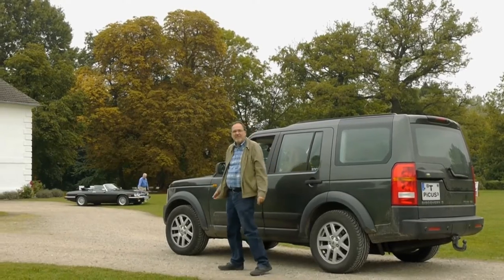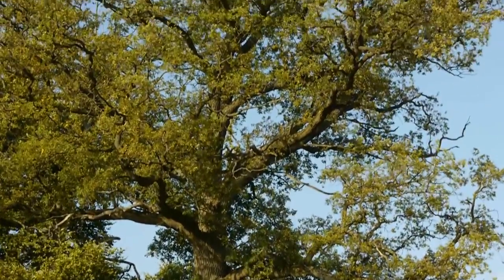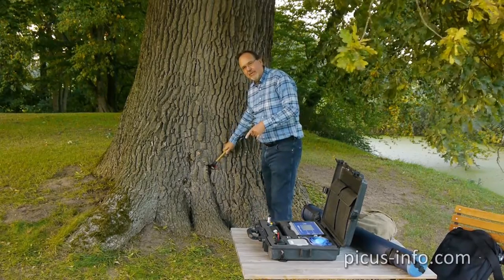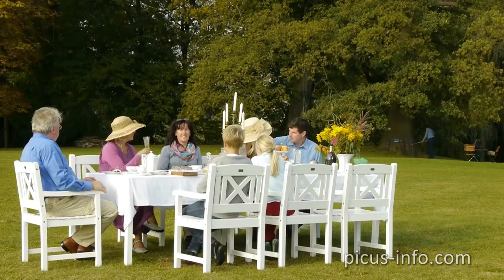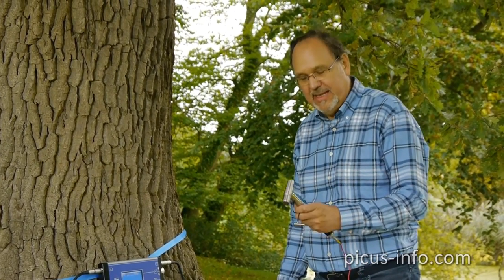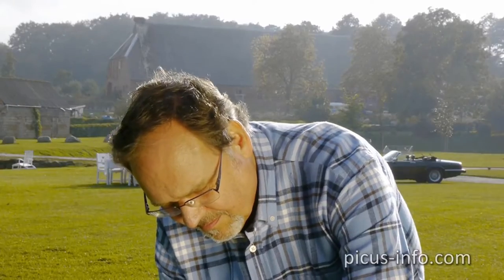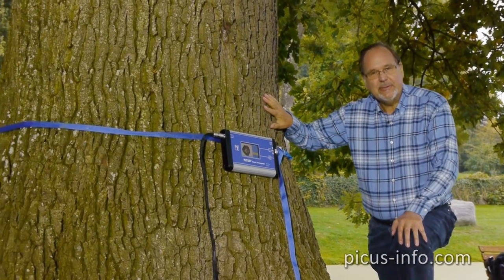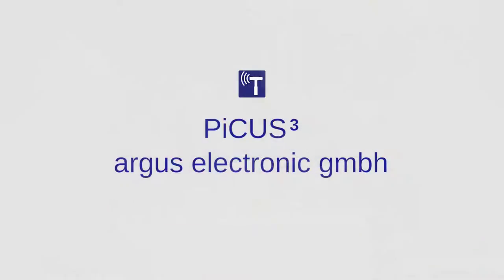PiCUS Sonic Tomograph - PiCUS 3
[Official video of argus electronic gmbh, Germany]
This video is a short introduction about the use of the PiCUS 3 - the latest sonic tomograph for tree inspection. The PiCUS 3 can be used for tree inspections to find decay or cavities in trees. It creates an acoustic 2D image of the inside of the tree.

Dieses Video zeigt den Einsatz des PiCUS 3 Schalltomographen.
Dieser Schalltomograph, auch als Impulstomograph bekannt, findet mittels Laufzeitmessungen von Schallwellen Höhlungen und Fäulen in Bäumen. Für mehr Informationen gehen Sie bitte zu